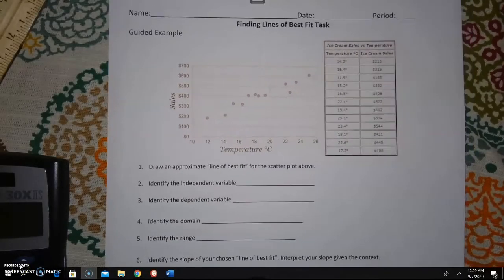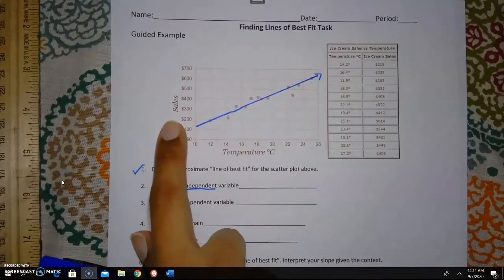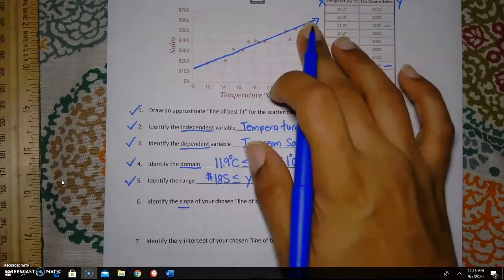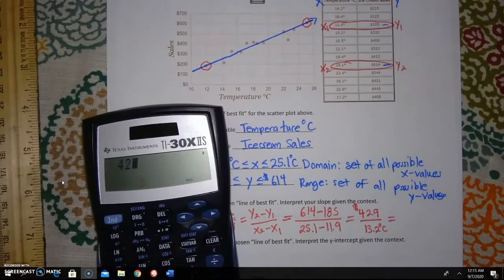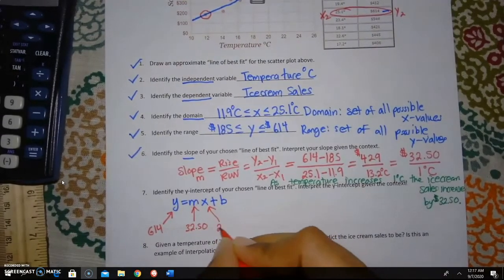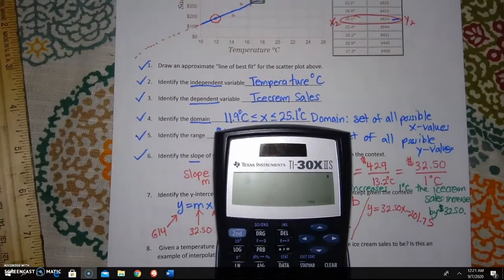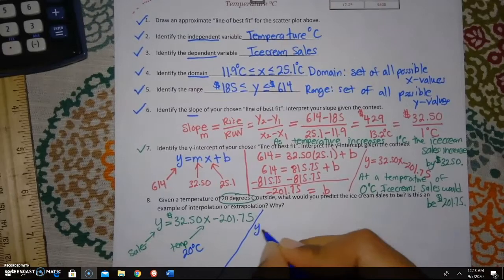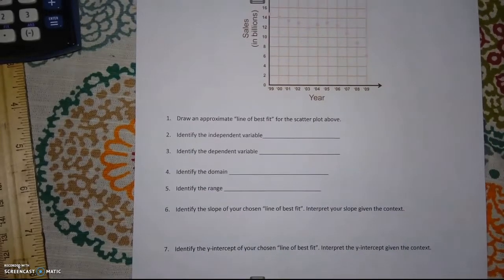Video Lesson Finding Line of Best Fit